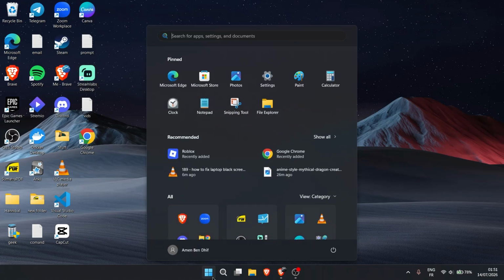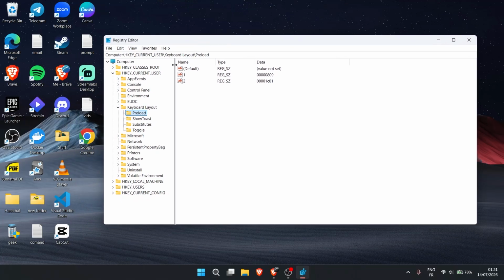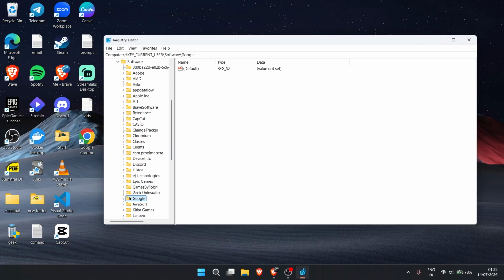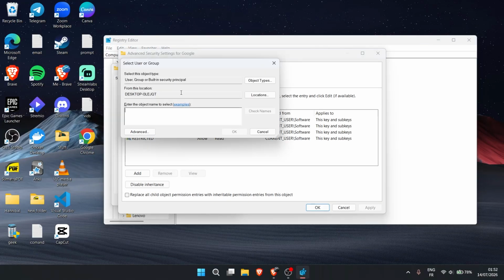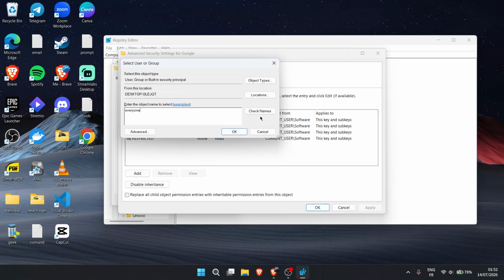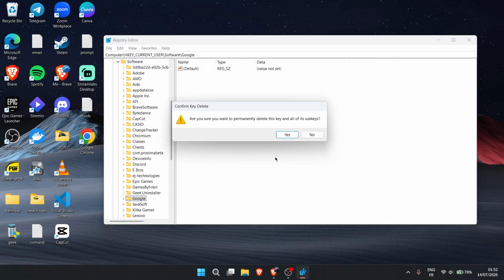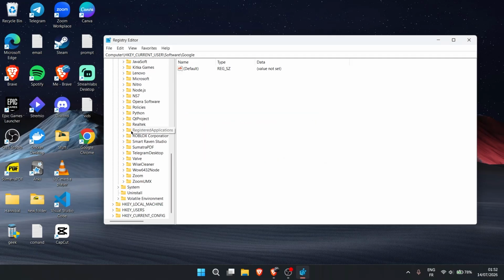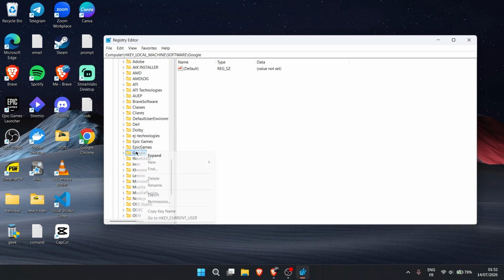How To Fix Laptop Black Screen Problem Lenovo Windows 11 (Solution In Seconds!)